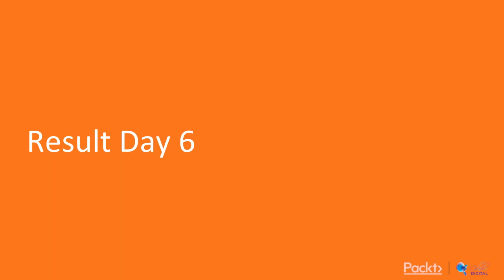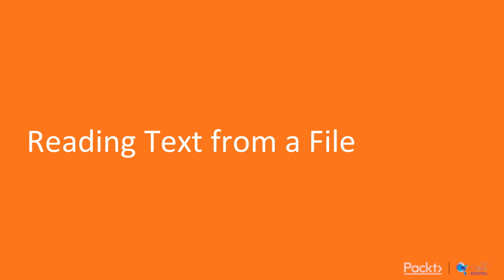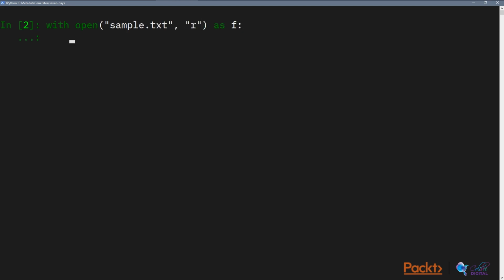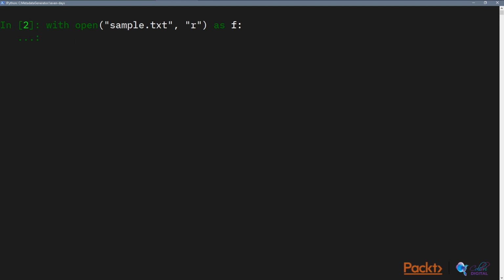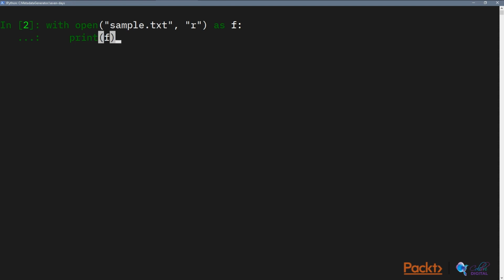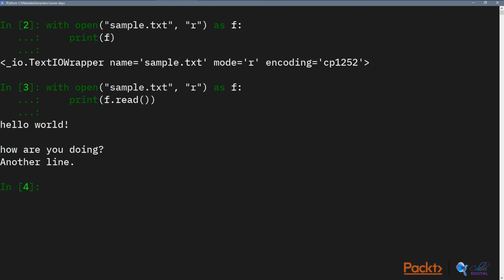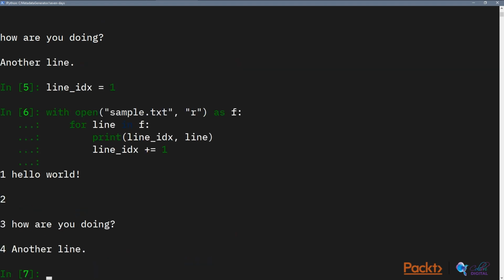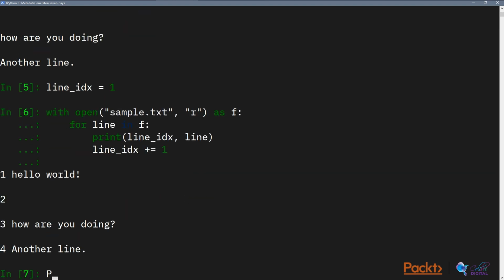Reading Text from a File [Part 31]